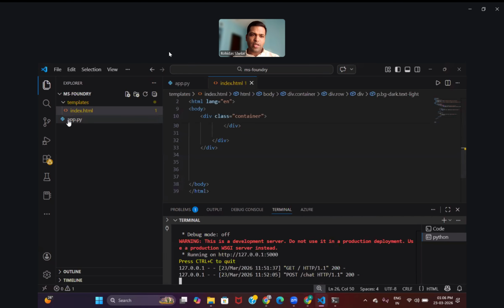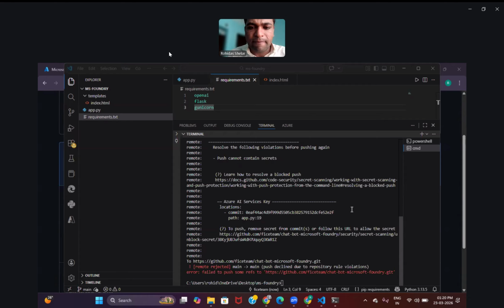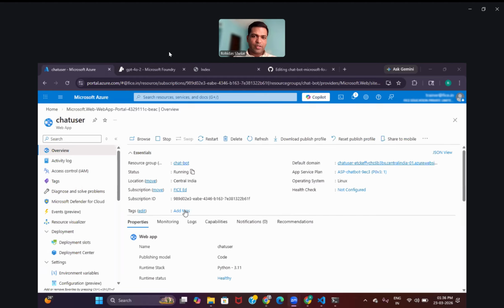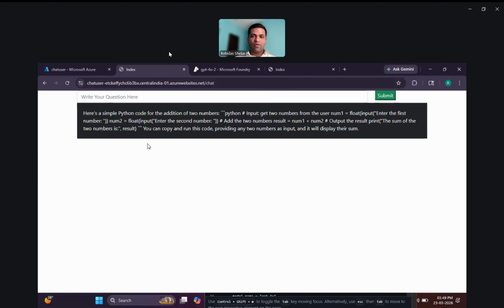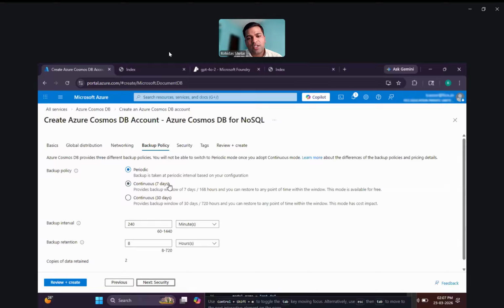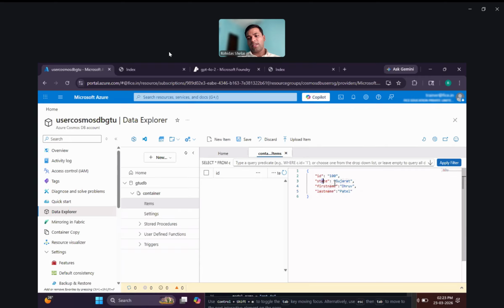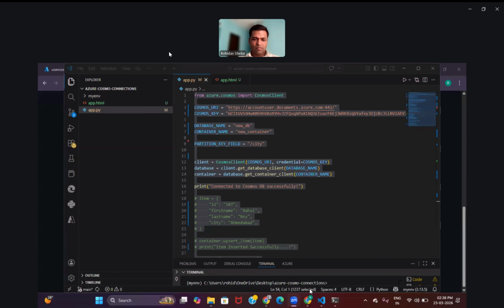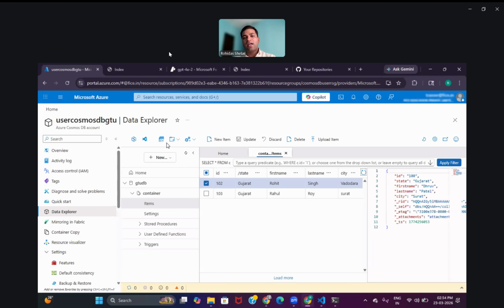Day 25 23 03 26 Part 2